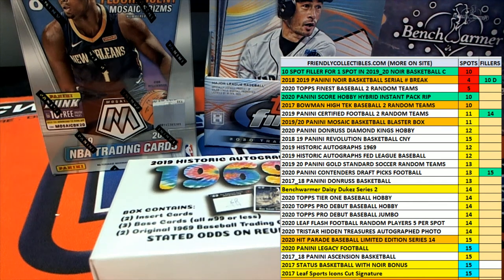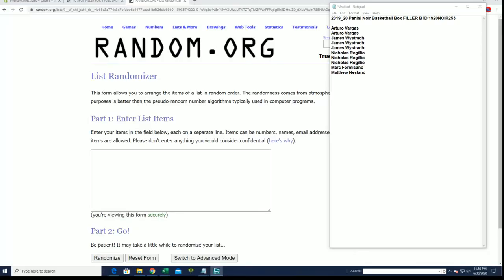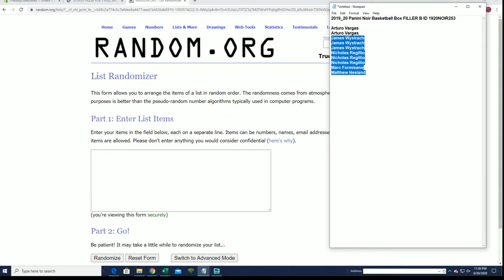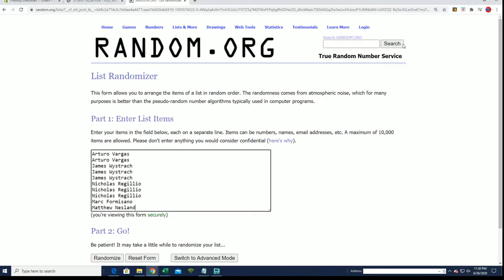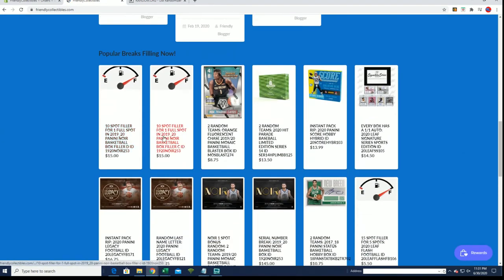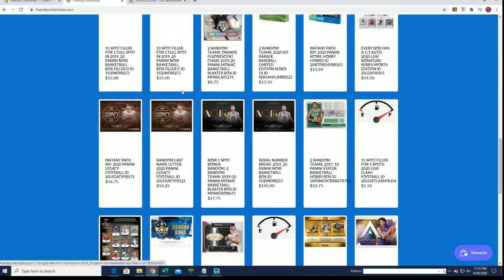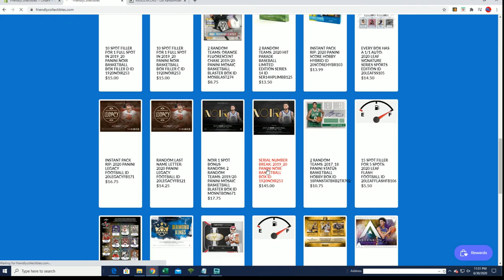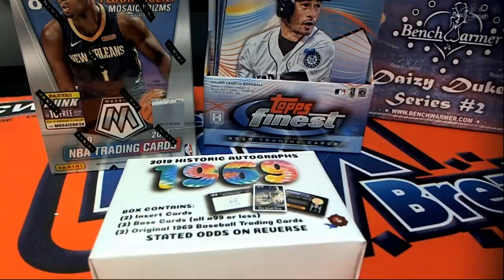2019 20 Panini Noir Basketball Box FILLER B ID 1920NOIR253